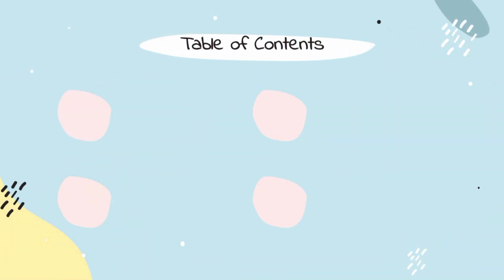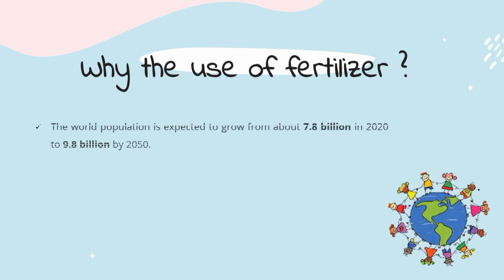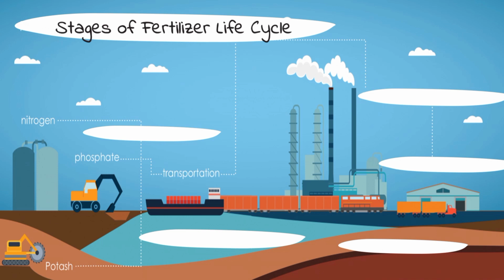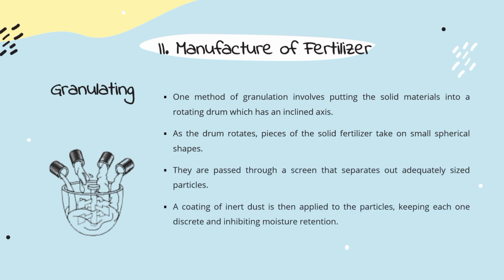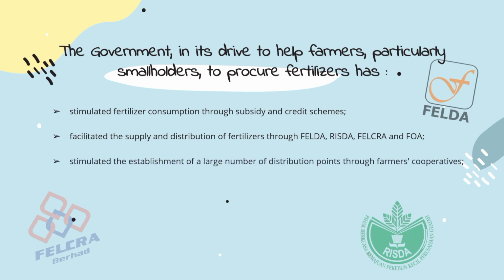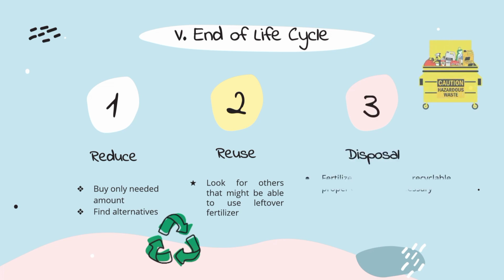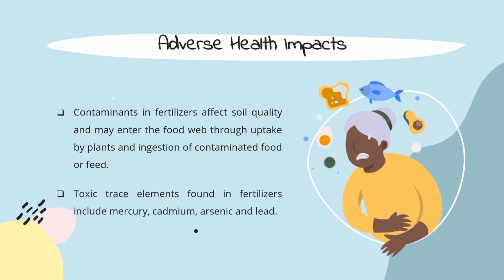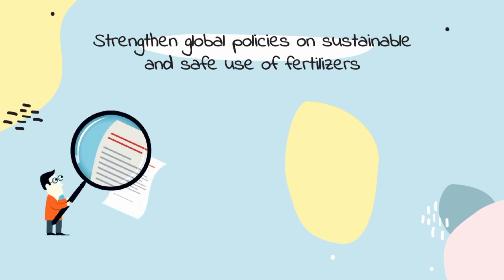Life cycle assessment (LCA) of fertilizer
Fertilisers feed plants for better, healthier, stronger yields that will feed the world for centuries to come. However, do you know the life cycle of fertilizer and what are the impacts from using it? Check this video out!

Introduction 0:30
Life cycle 1:50
Impacts 5:04
Mitigation measures 5:54